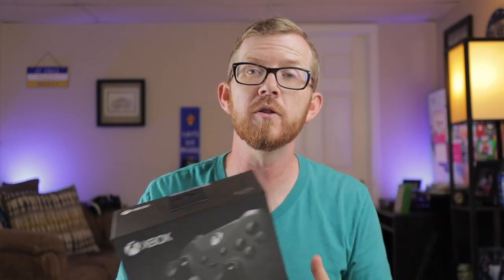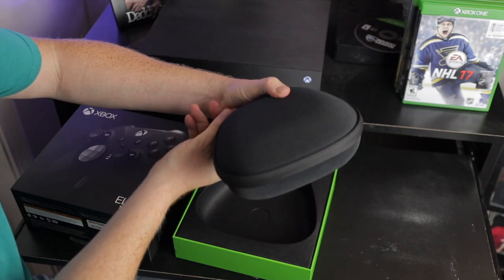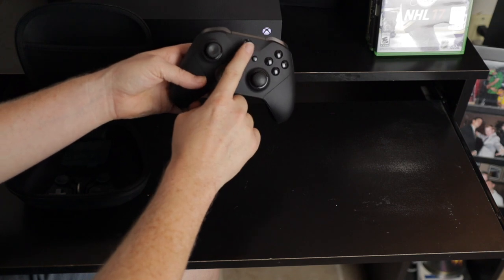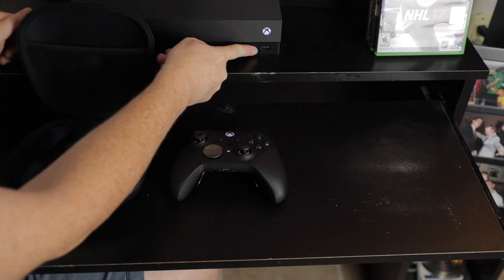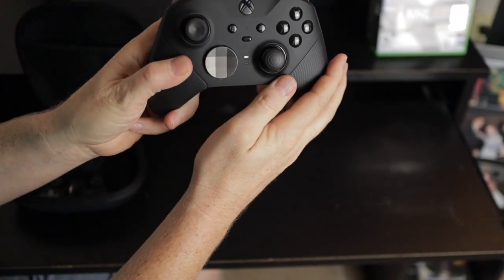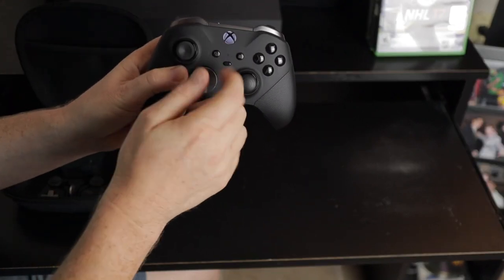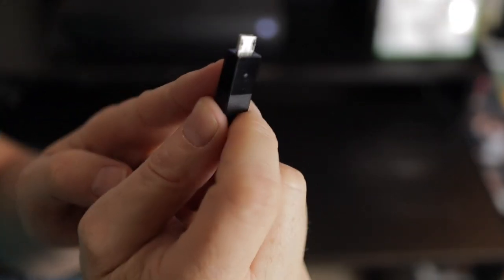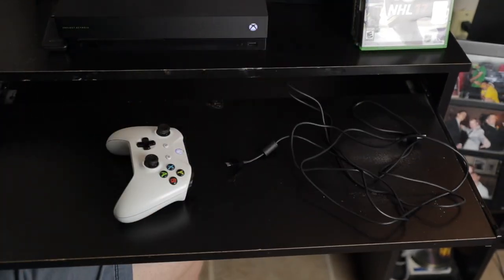How To Connect Xbox One Controller To Xbox - 2 Easy Methods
Learn how to connect xbox one controller to xbox one console with these 2 quick and easy methods. In this "how to" video i'll show you how to sync your xbox one controller wirelessly or with a hard wired method to your xbox.

Method 1(wirelessly): 00:32

Method 2 (micro usb cable): 1:48

You can use this same method for the Xbox One S and the Xbox One X.  The original Xbox One you'll find the "sync" button on the console on the left side.  Otherwise the method to connect your controller to the xbox is the same.

Also keep in mind the If you're using the new Xbox Elite Controller 2 (as shown in the wireless section) and you want to connect using the cable method it is a USB C cable instead of a micro usb cable.